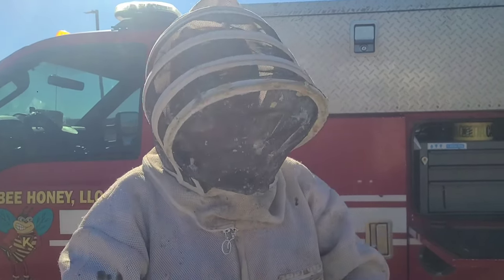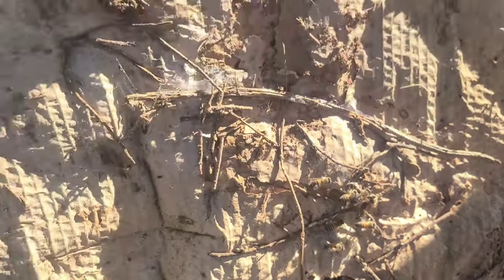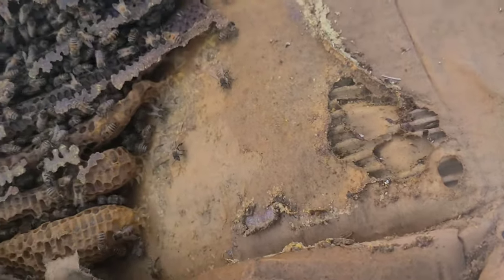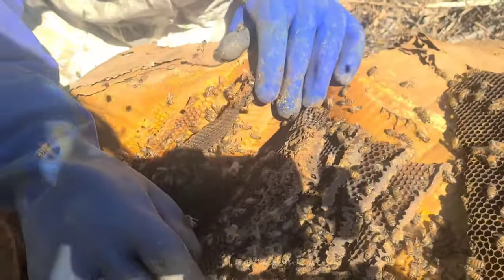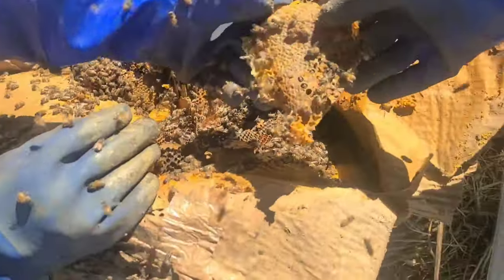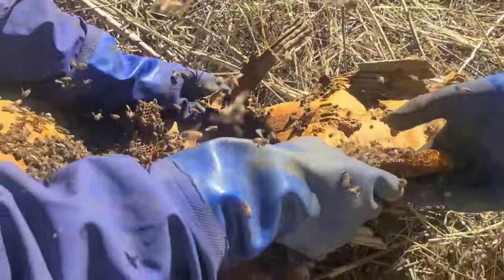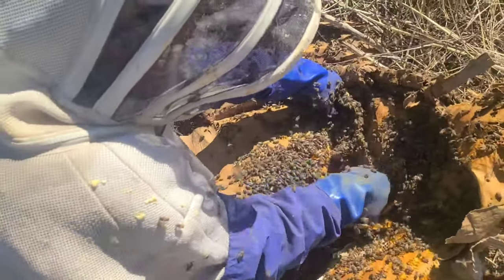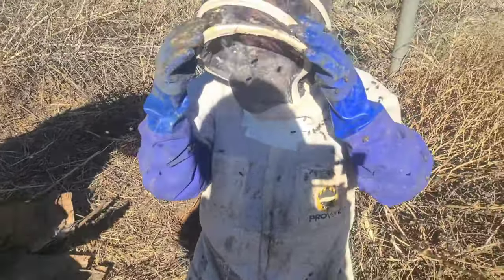Hobo Bees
Who said living in a cardboard box at the waste water treatment plant wasn't something to aspire to?
Untouched for years UNTIL. here comes the weed whacker. and it's off to WAR! Just because it was cold out means nothing to these bees. Several guys were stung and chased off on this one. You just never know...